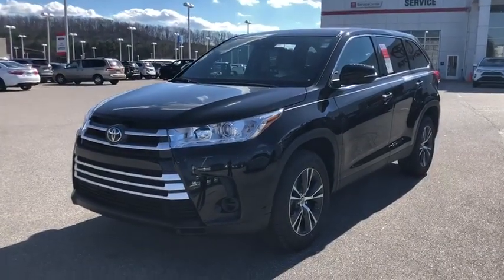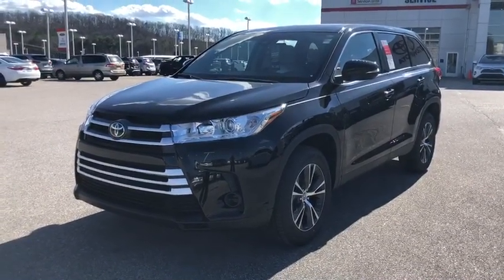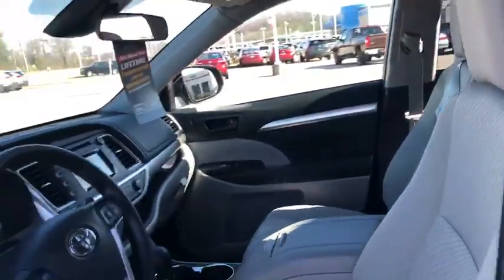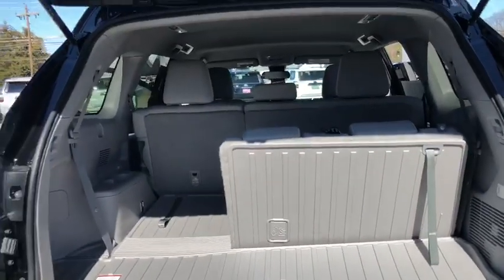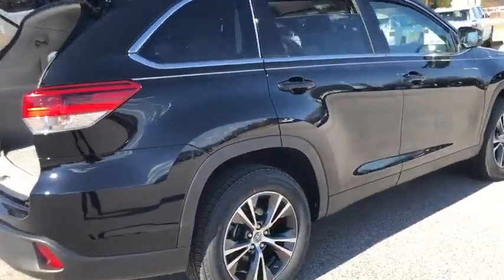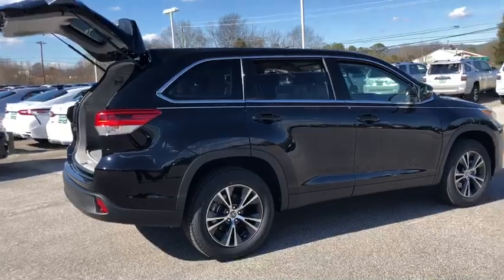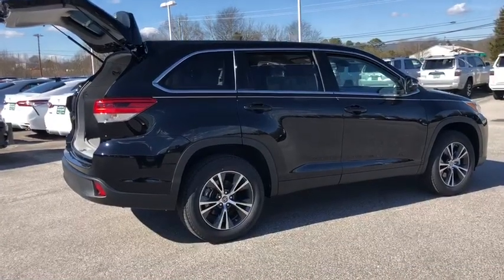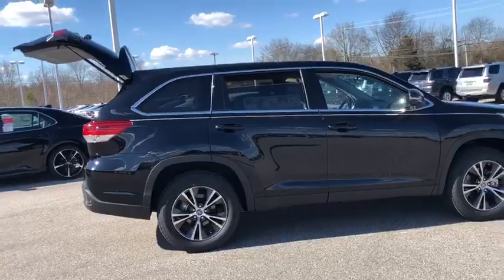2019 Highlander for Misty from Kina @ Sunny King Toyota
2019 Highlander  for Misty from Kina @ Sunny King Toyota